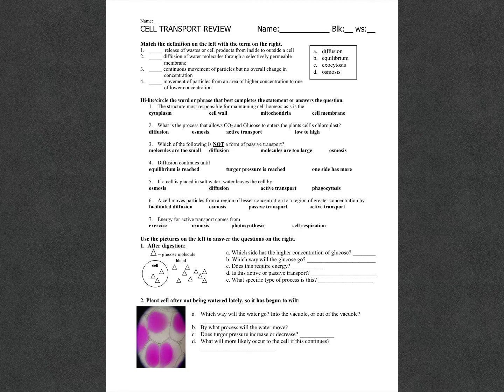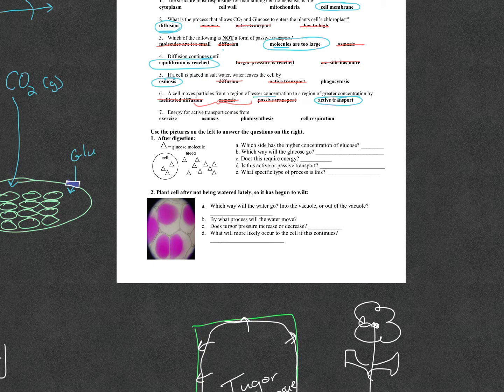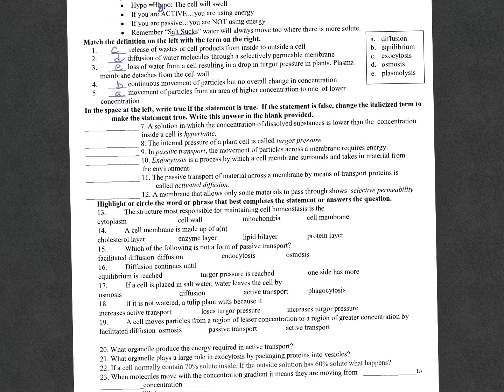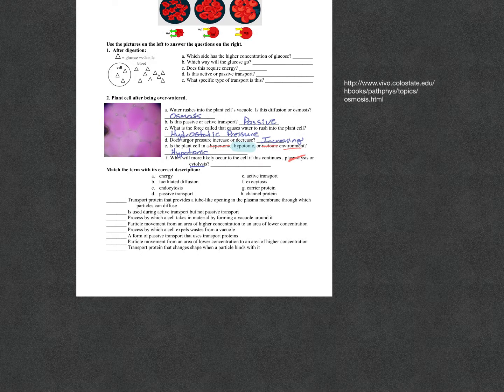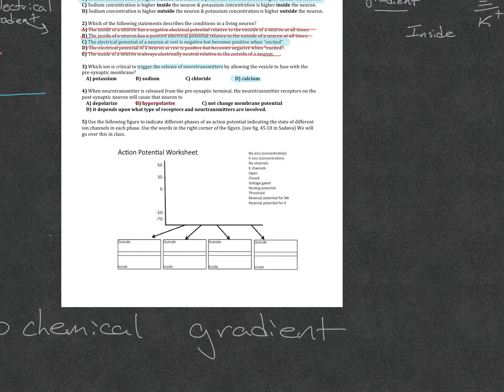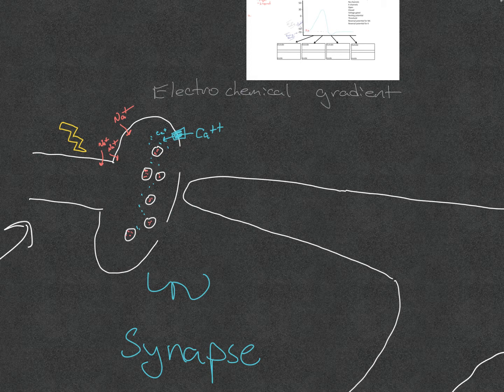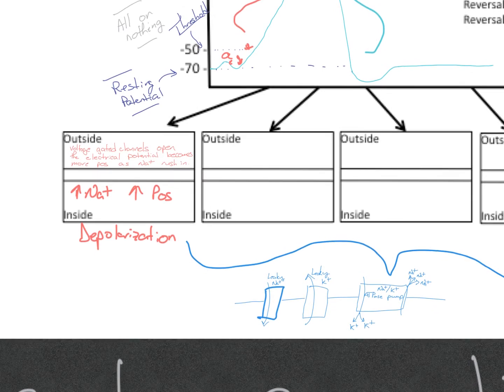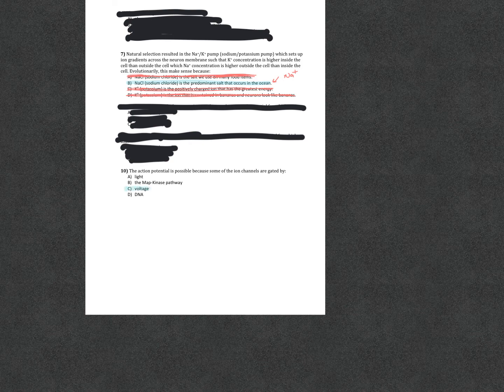Test review answers cell transport and neurons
00:00:00 Slide 1
00:16:04 Slide 2
00:18:41 Slide 3
00:26:09 Slide 4
00:33:34 Slide 5
00:34:58 Slide 6
01:07:50 Slide 7